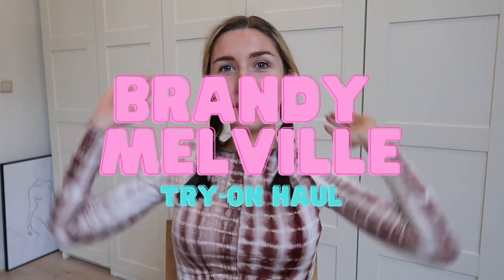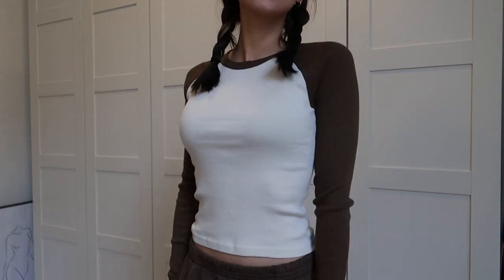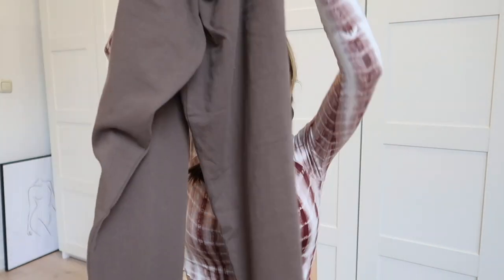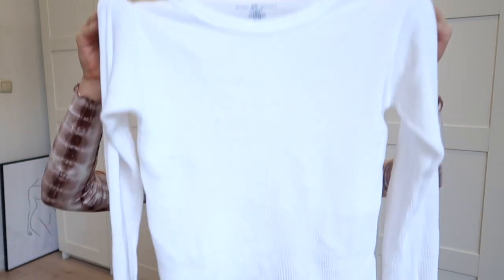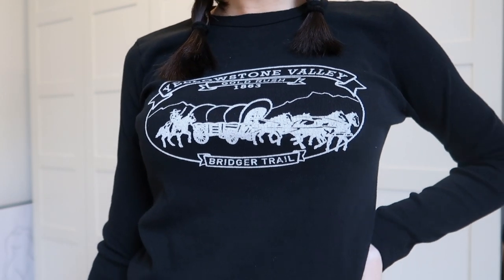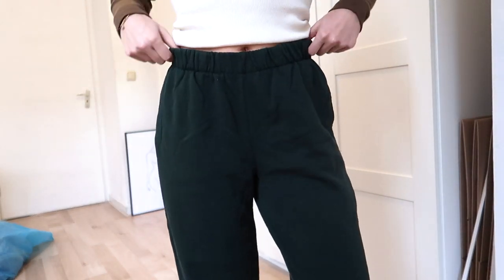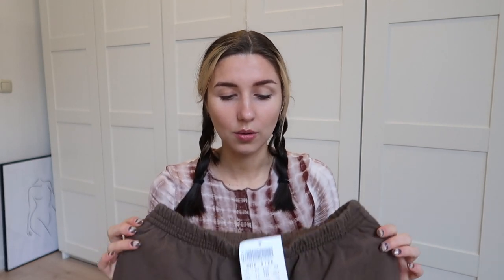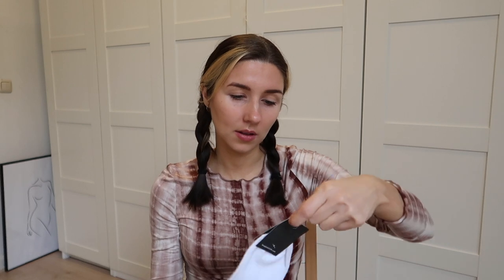BRANDY MELVILLE TRY ON HAUL DEC 2020 - LOTS OF BROWN ITEMS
Hi all, back with an other ty-on haul! This time a Brandy one!

XO!